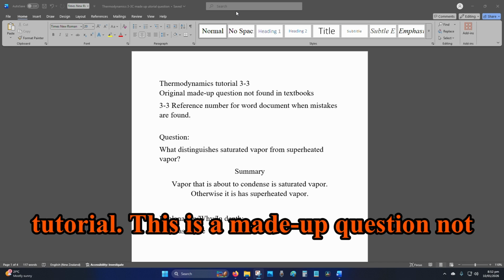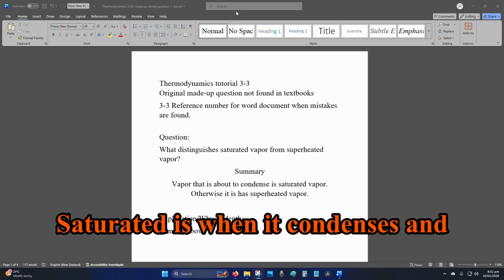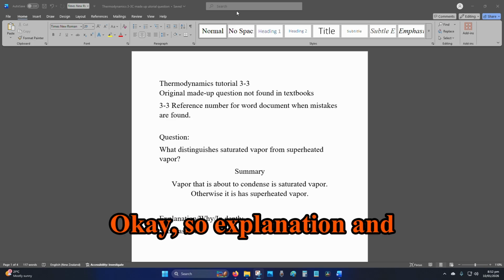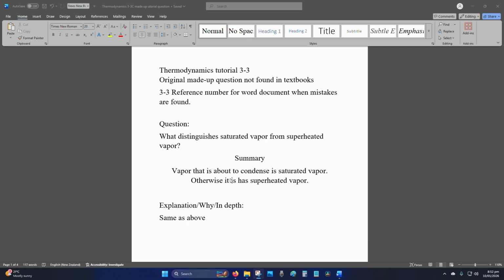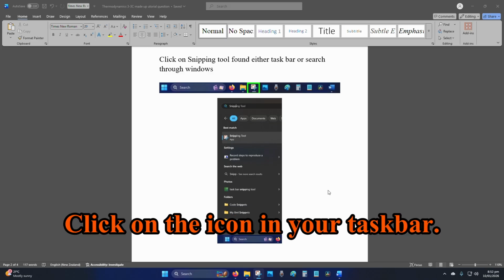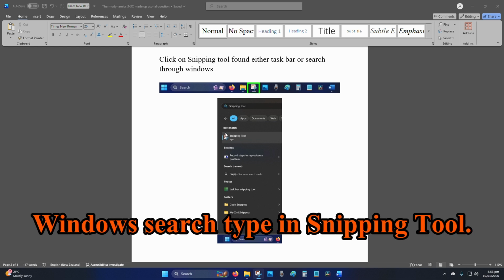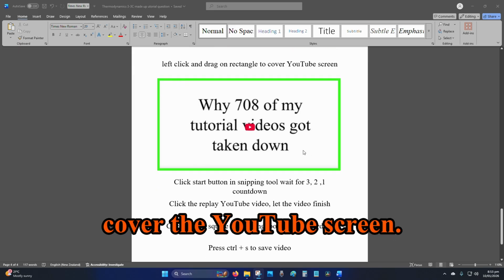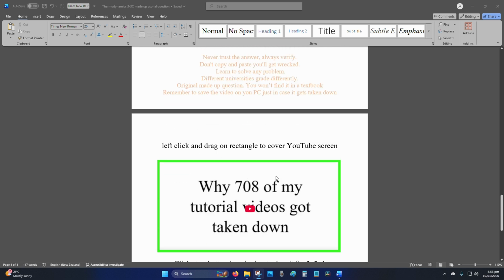Thermodynamics made up question 3-3 What distinguishes saturated vapor from superheated vapor?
What distinguishes saturated vapor from superheated vapor?

3.3 Reference number for word document when mistakes are found

This is a similar question to What is the difference between saturated vapor and superheated vapor? However the content in the video fully original, The question is not the same, the working and explanation is solved in my own way